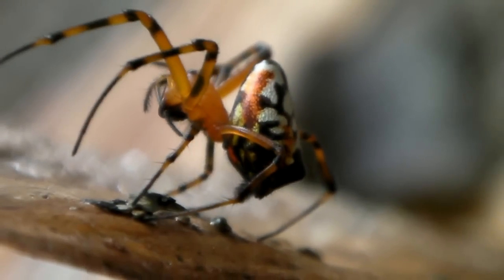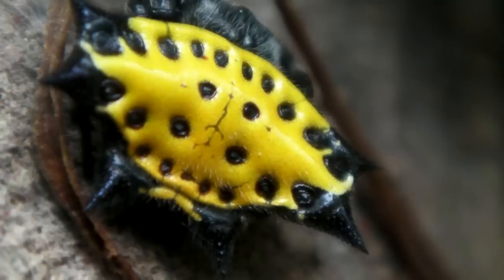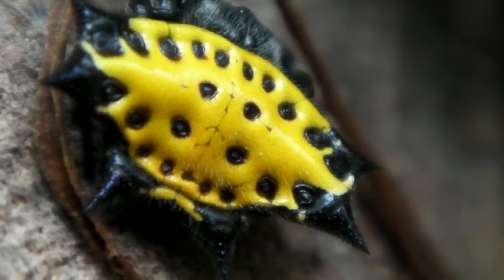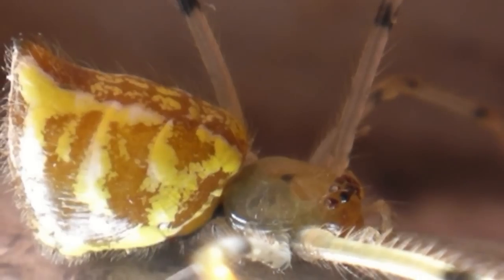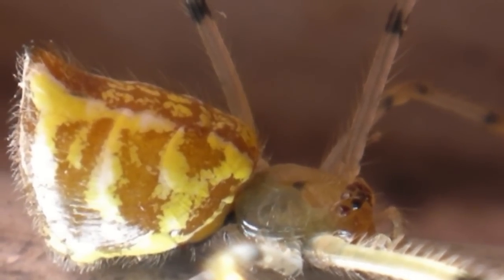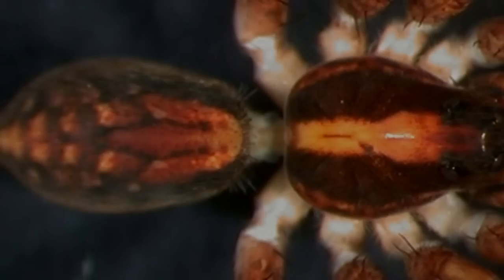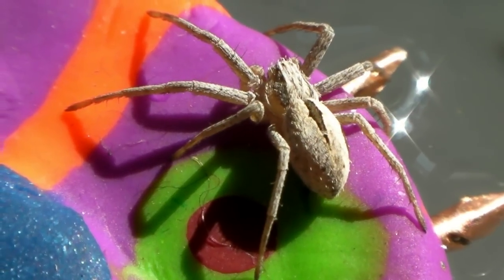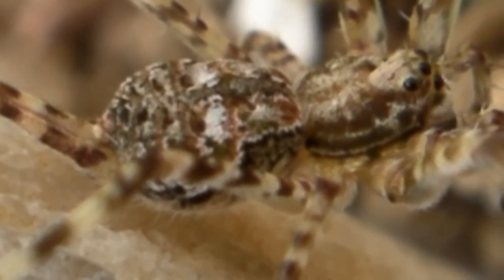Spider Hearts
The functional anatomy of spiders' hearts, including several species from various families.